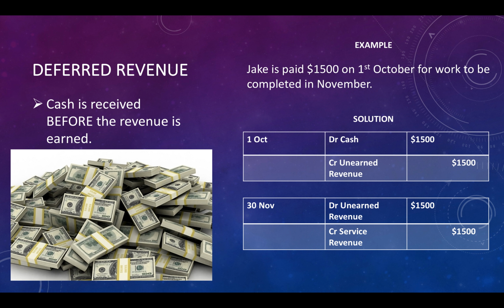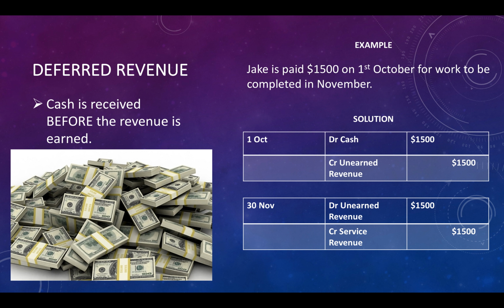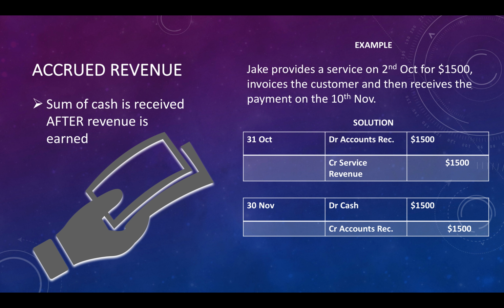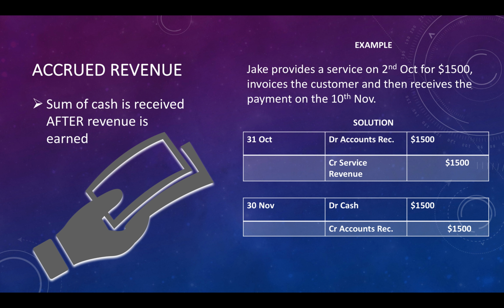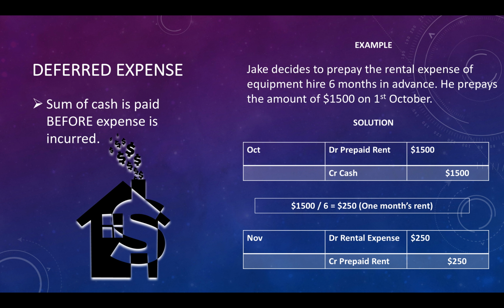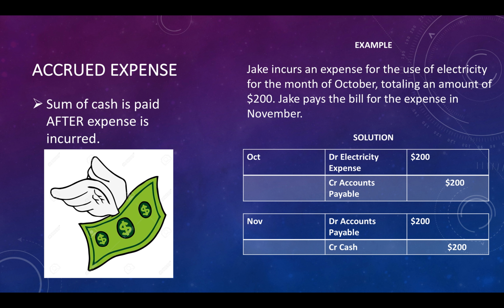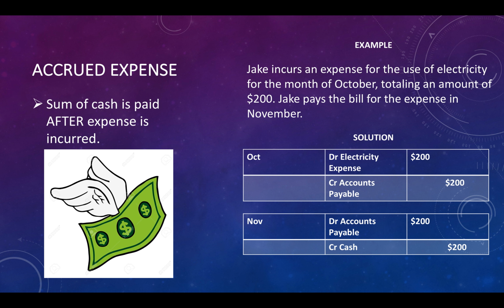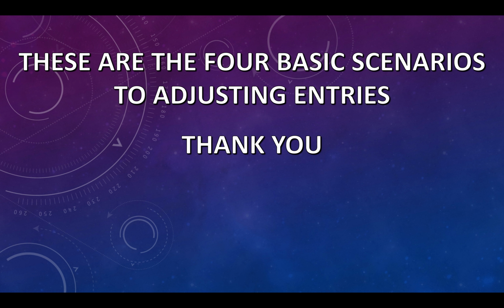Adjusting Entries Screencast